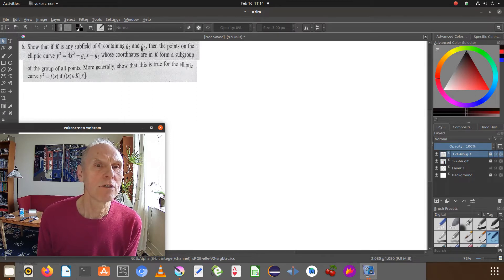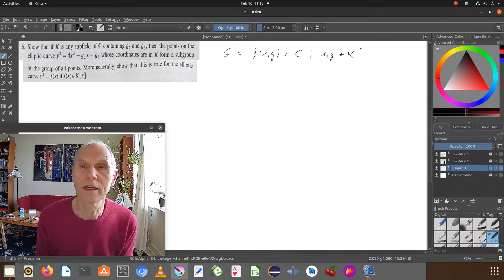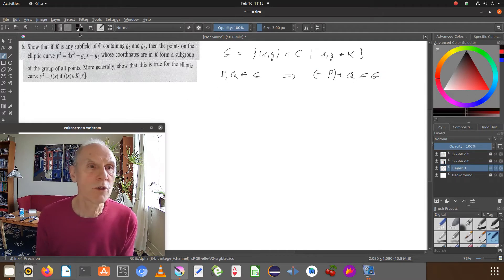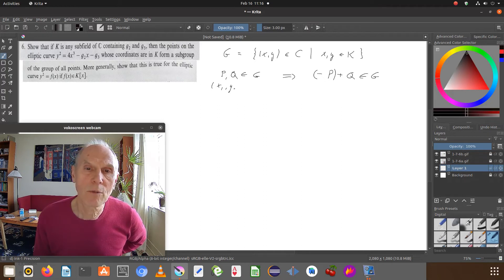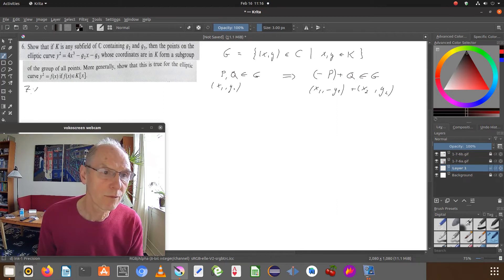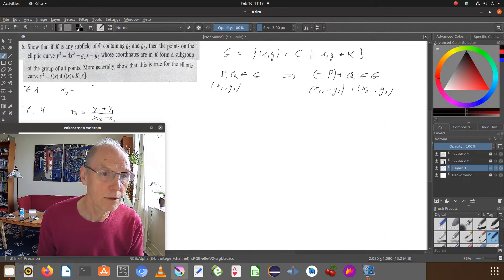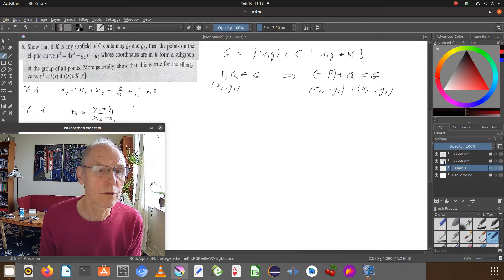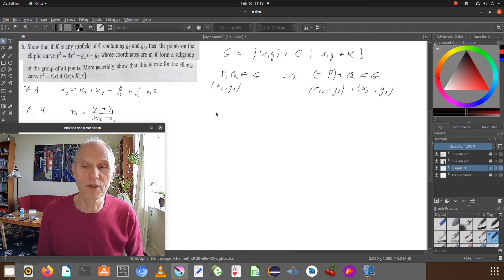problem 1 7 6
This is part of the series of videos, where you can see a mathematician struggle with the problems of Neal Koblitz: Elliptic Curves and Modular Forms.